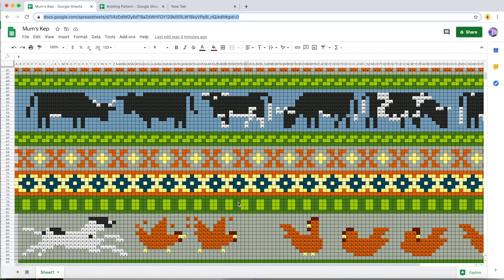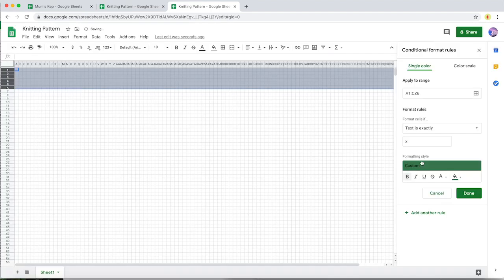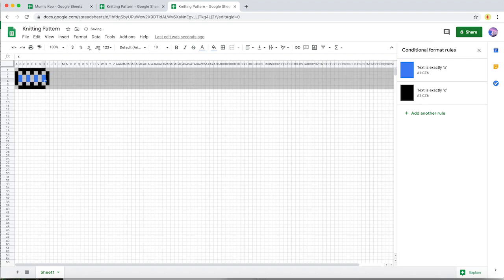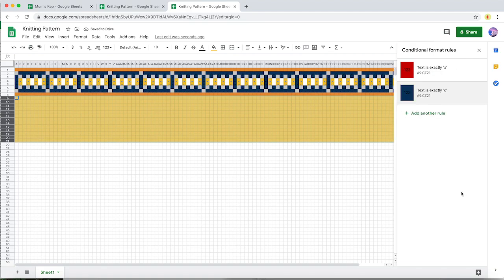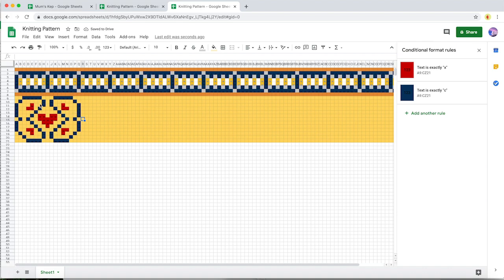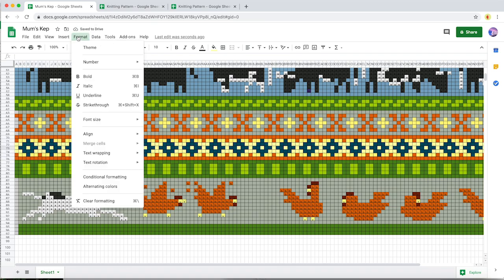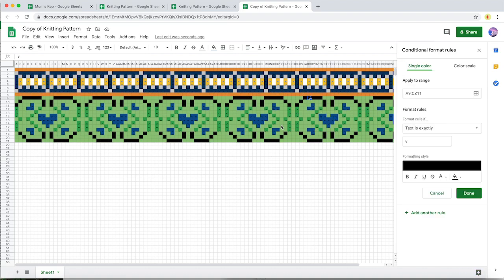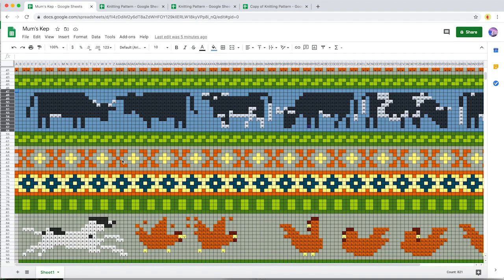Using a spreadsheet to chart stranded knitting patterns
I spent a long time looking for a coloured knitting program and tried a few and found them pretty slow to use, so I've put together a video on how to set up conditional formatting in google sheets (or any spreadsheet software) to plan out coloured knitting charts! I hope it might be helpful & useful for some people.

It's not always neccesary to have to chart out pattern and colour but for this particular project I'm working on I found it important because
 a) I don't get a lot of time to knit so when I do I want to make sure I don't have to frog it because I chose the wrong colour
b) I have limited amounts of some of the colours and I wanted to make sure I balanced the design so they didn't run out
c) I wanted to make sure the colours harmonised and balanced out across the whole hat to make it coherant and beautiful!
d) I wanted to mix in some custom designs- the cows, my dog and the chickens

The video goes through how to
- set up the spreadsheet into a knitting chart
- set your conditional formatting rules
- choose custom colours for your chart
-  change pattern colours quickly and easily
- change the colour of specific areas of patterns after you have inputted them
- copy your repeat across the whole chart in about 3 seconds - no copy and paste!
- duplicate the file so you can save a colourway and start working on another one instantly

For some fantastic fair isle patterns to use please consider joining the Fair Isle Fisherman's Kep facebook page and purchasing Anne Sinclair's kep pattern. All proceeds from pattern sales go to the Fair Isle museum. I am a complete novice at knitting but I am now addicted, and the group is extremely friendly and supportive! There are loads of beautiful fair isle motifs to follow and use when you are charting and combining those with this tutorial you can come up a design for a stunning and unique fisherman's kep in half an hour!